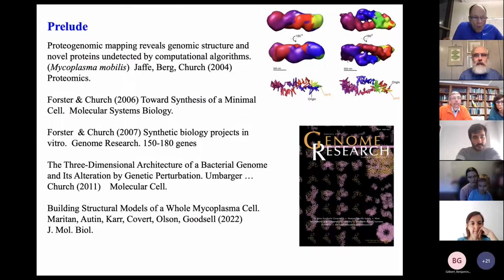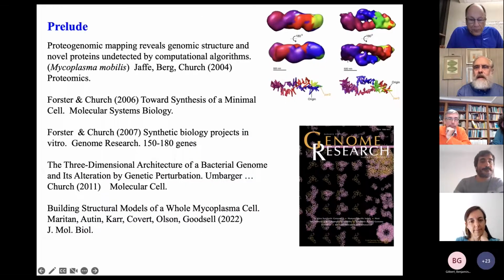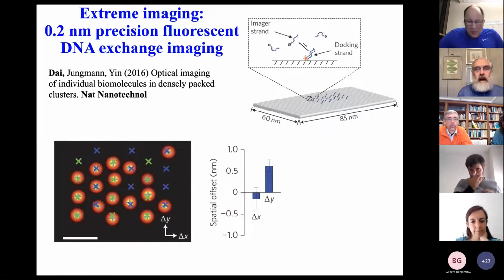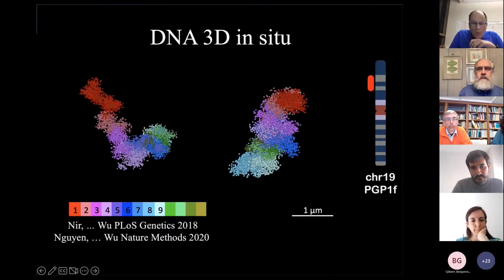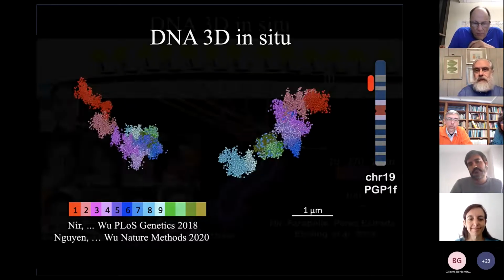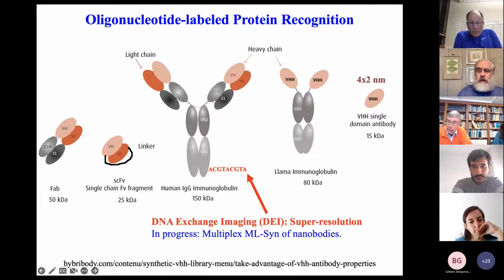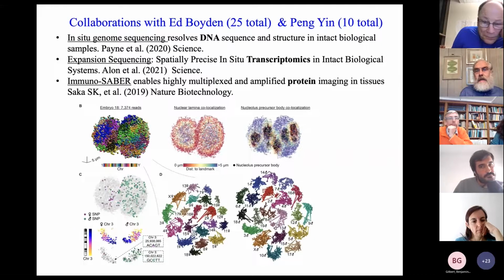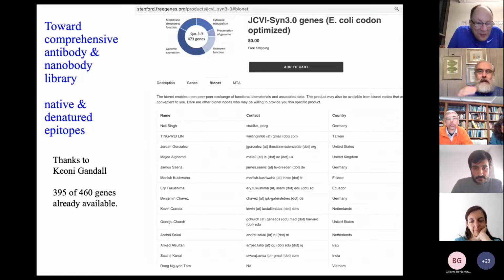George Church — Revealing nanostructures in cells via protein decrowding by iterative expansion micr